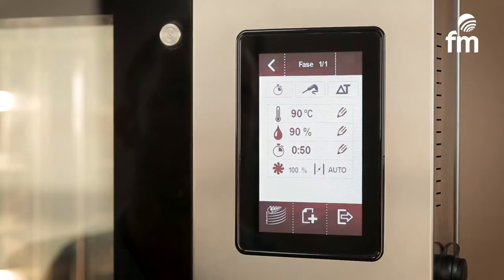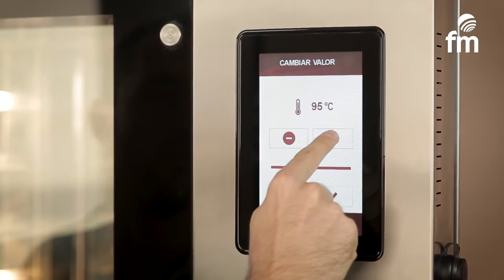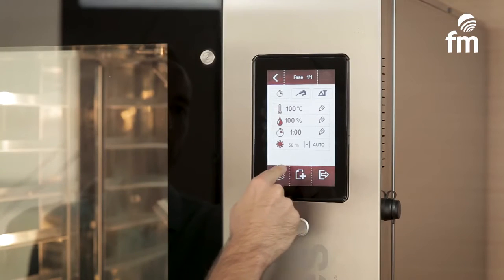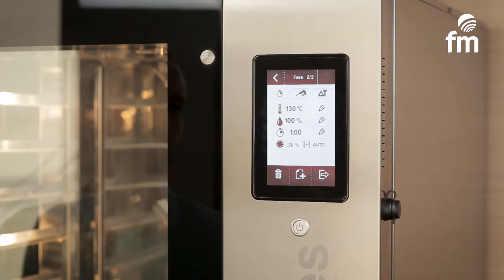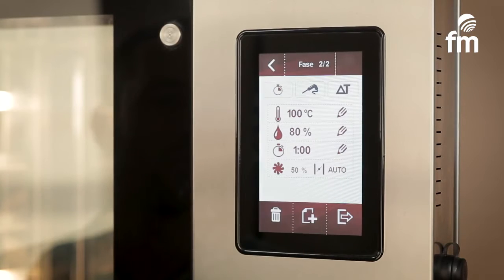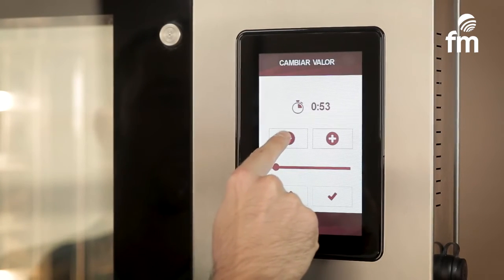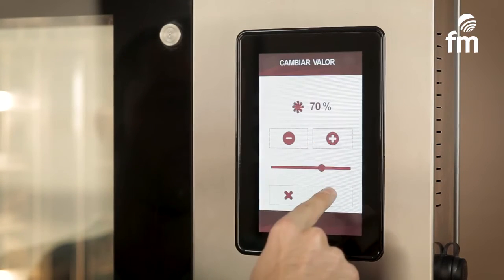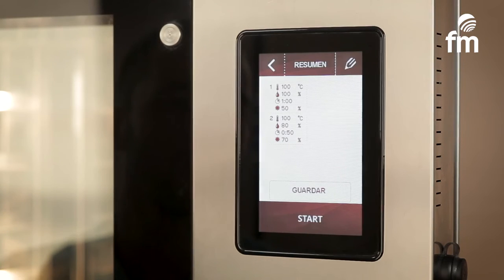Работа с пароконвектоматами FM сенсорная панель от ПРАЙД ГРУПП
Компания ПРАЙД ГРУПП производит торговое, кухонное и складское. оборудование. Все товары имеют паспорта и сертификаты. Гарантия от завода, сервисное обслуживание, цены от производителя.